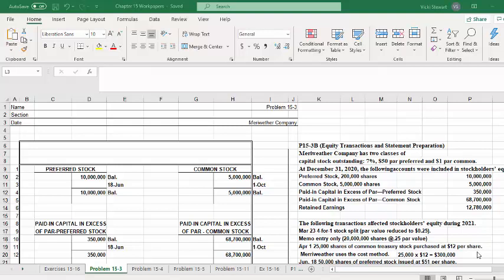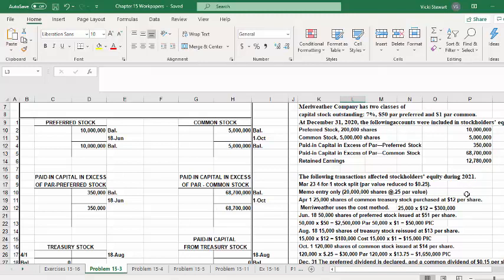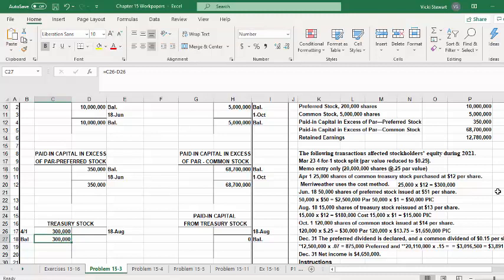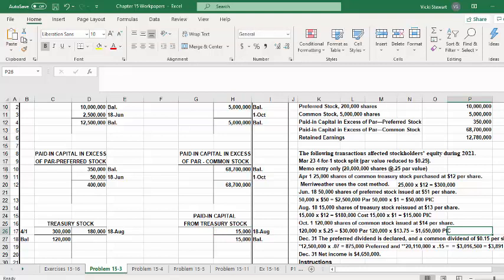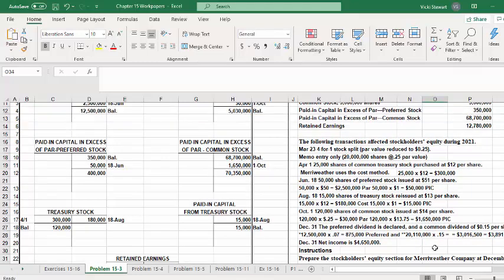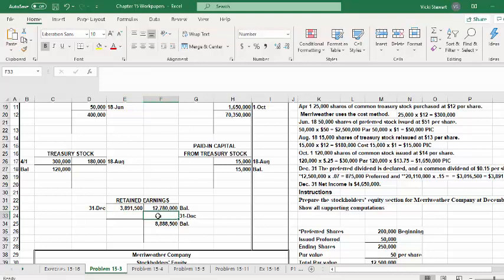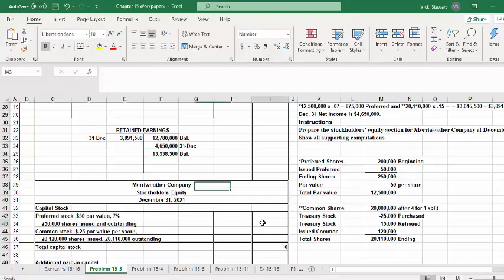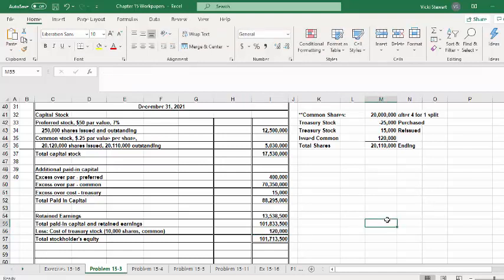Problem 15 3B